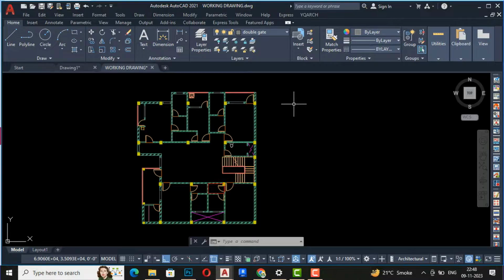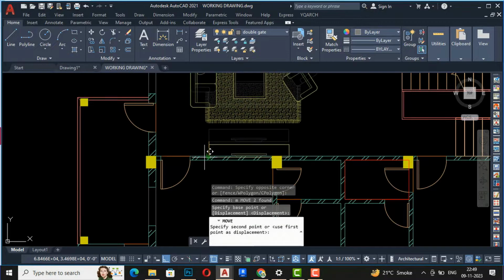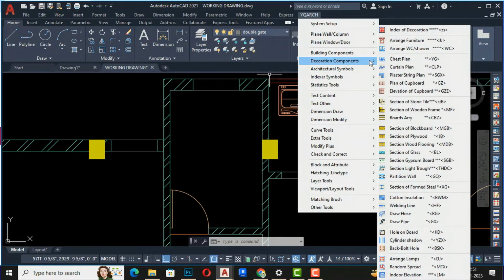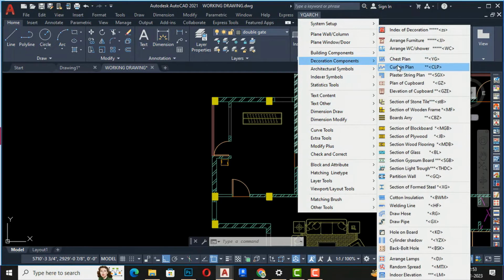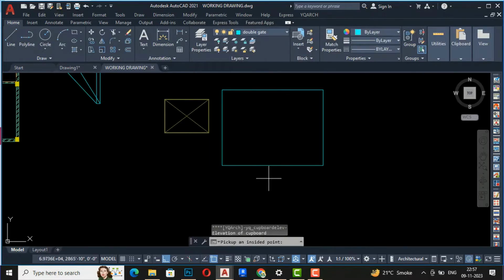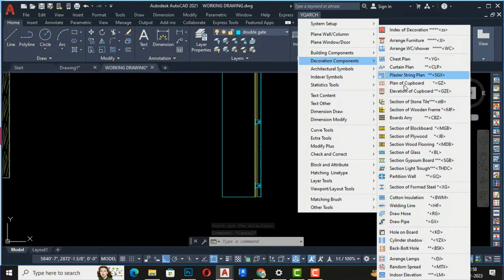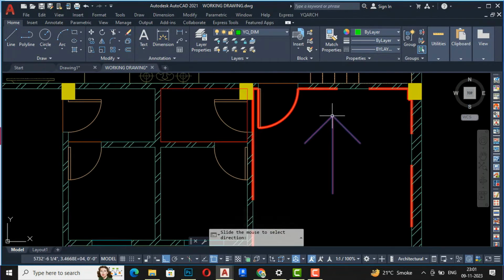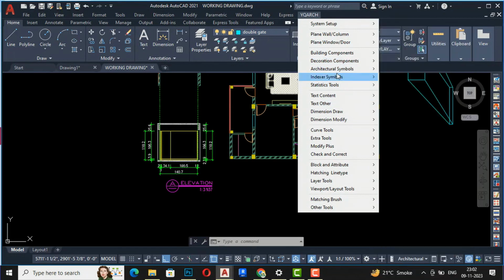YQ ARCH PLUGIN AUTOCAD -DECORATION COMPONENTS FULL TUTORIAL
YQ Arch Furniture layout customization in fast way in floor plans
YQ Arch automatic toilet and wash basin plans
Automatic interior elevation YQ arch
Automatic wardrobe plan and elevation

To enable the command, it is essential to install the YQ Arch Plugin.
You can watch this video to learn how to download and install the YQ Arch Plugin in AutoCAD.